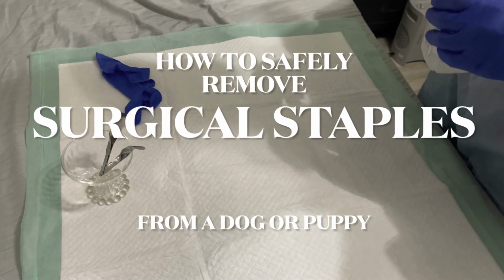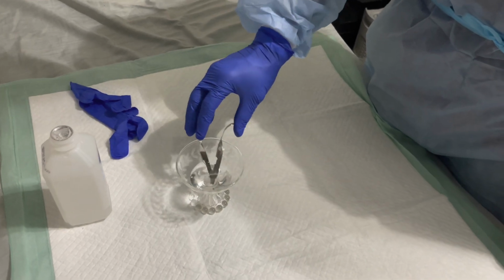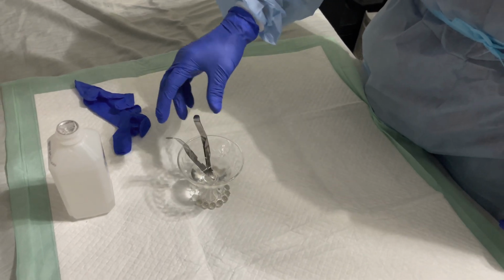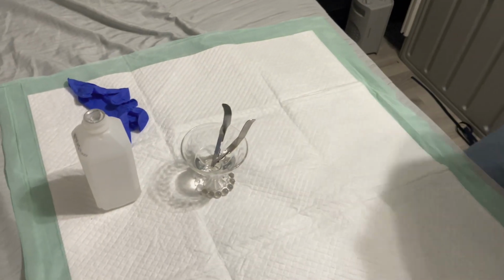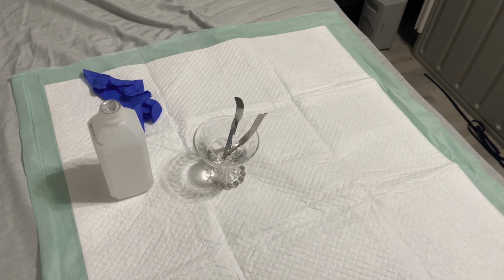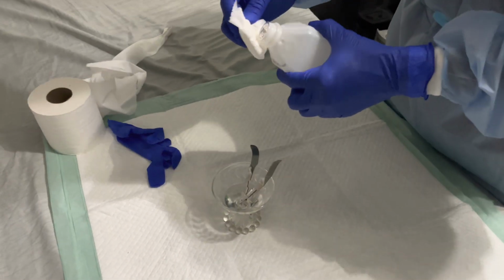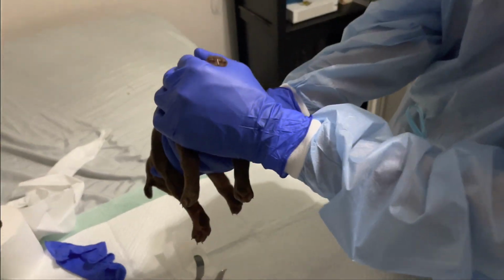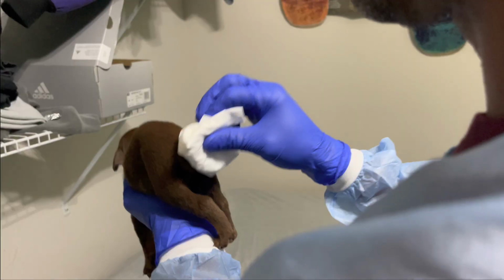How to remove surgical medical staples | Easy Removal | DIY at home remedy | Dogs Animals Human Skin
How to DIY remove medical surgical staples Remover Removal Process Safe Easy